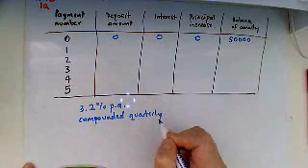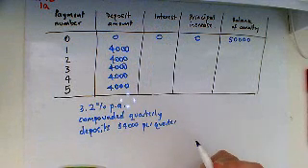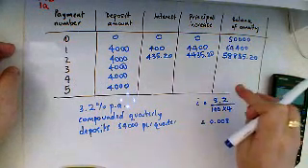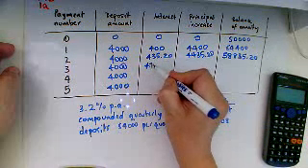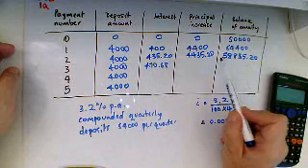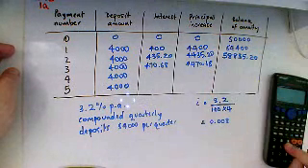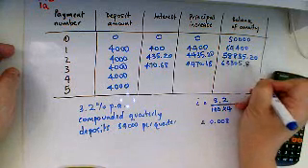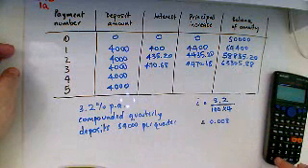Annuities payment schedule - growth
Exercise 9B Question 1a